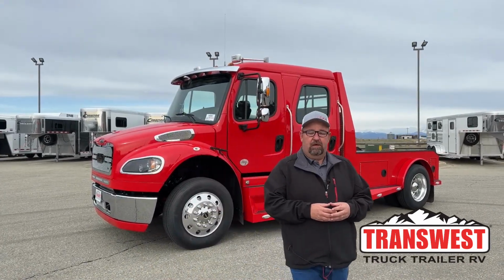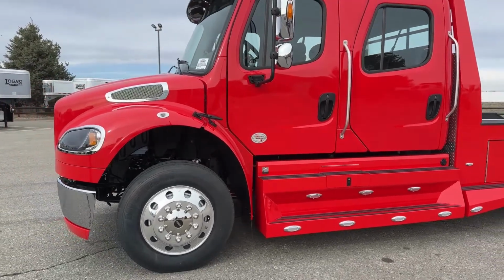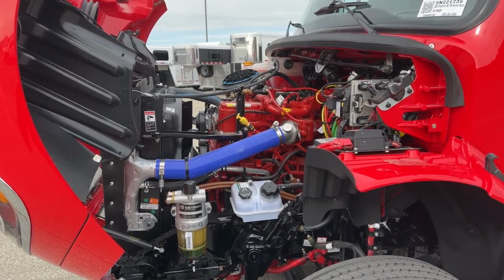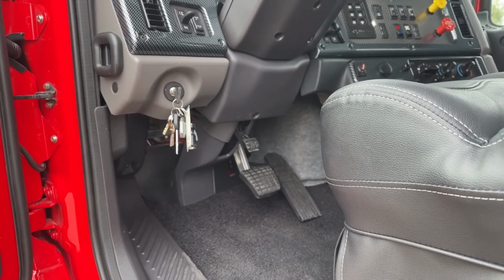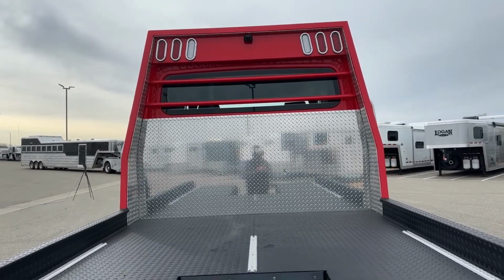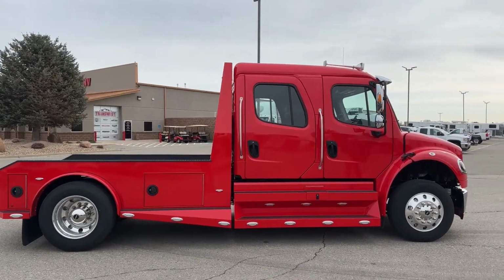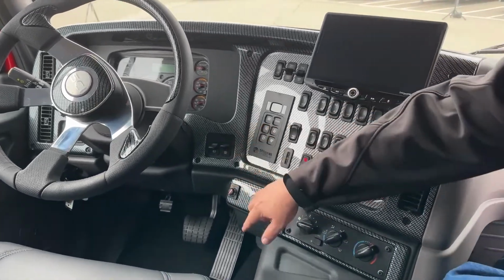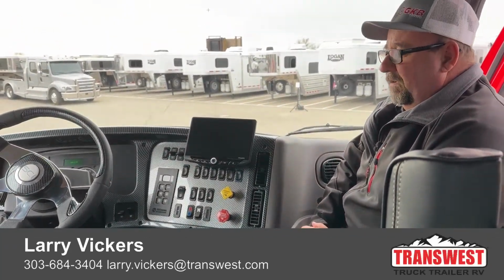New 2023 Freightliner M2 106 Summit Hauler - 5N221735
LarryV is showing a 2023 Freightliner M2 106 Summit Hauler - 5N221735 Live at Transwest Truck Trailer RV Of Frederick